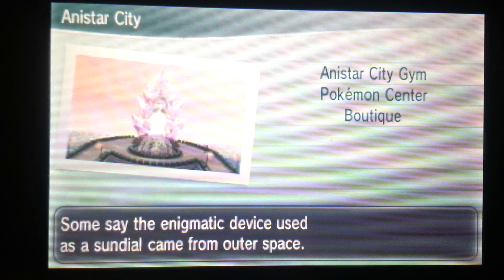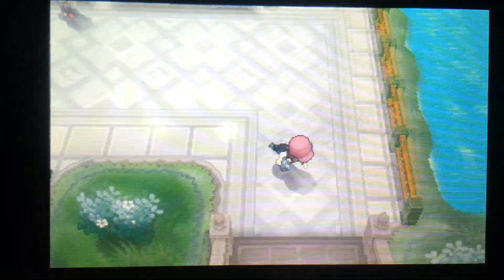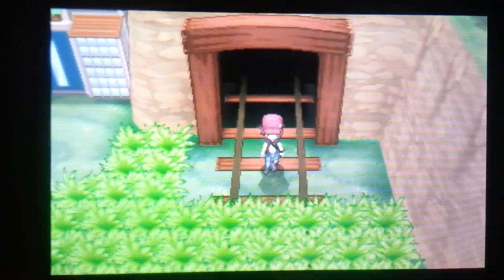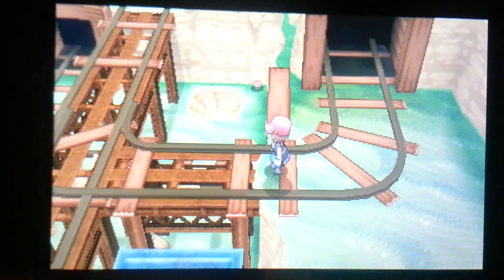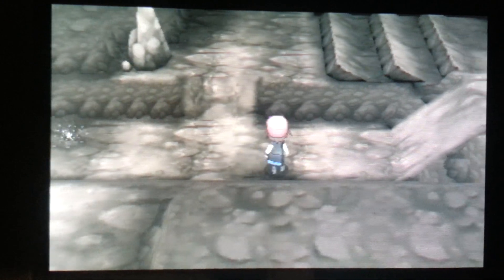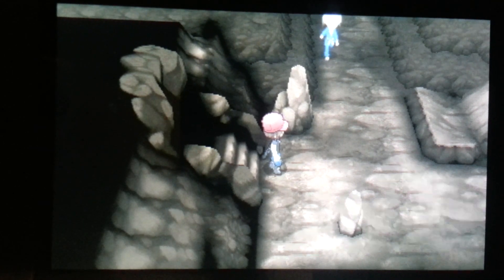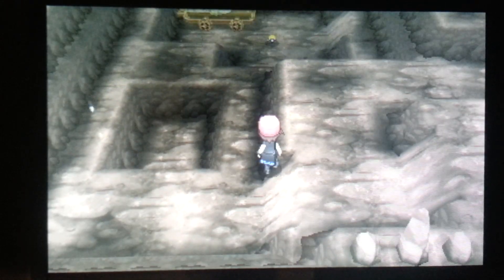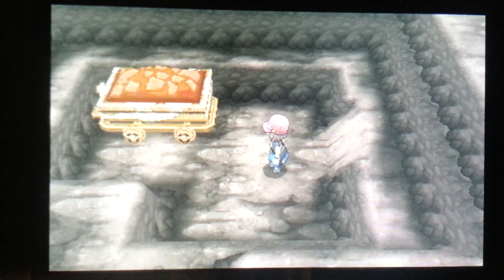Where to get Flamethrower, Shadowball, and Brick Break! - Pokemon X and Y Guide!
How to get the Flamethrower, Shadow Ball, and Brick Break TM's in Pokemon X and Y Versions!